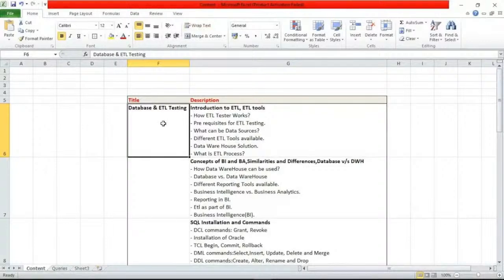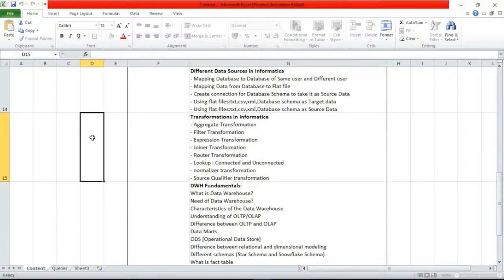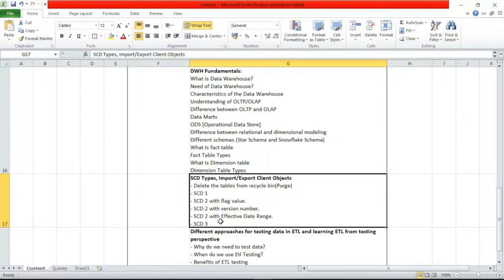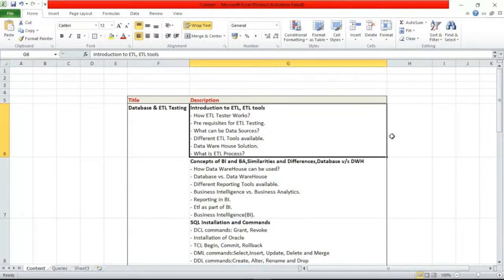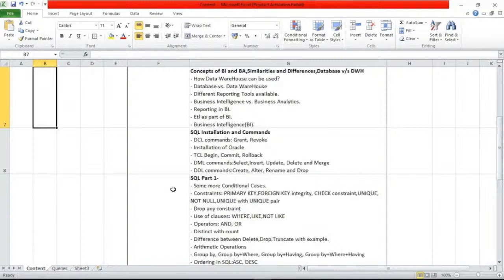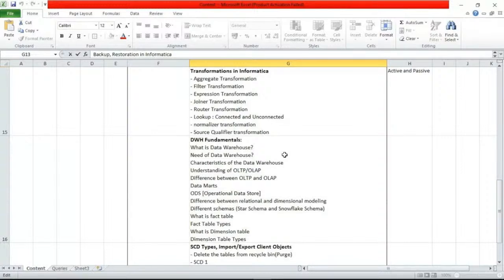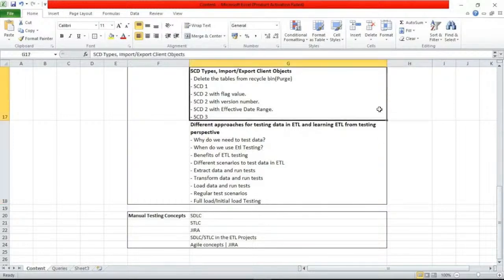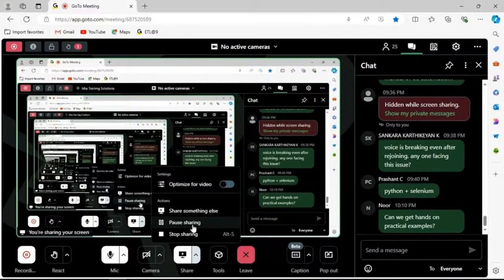ETL Testing Demo Video On 12th August 2024.Call or WhatsApp us on +91-8019952427 to Enroll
ETL Testing Demo Video On 12th August 2024

2) Cloud Performance Engineering in DevOps - Core to Master Level

9) SAPGUI protocol - Performance Testing for SAP applications Using LoadRunner

19)Automated Performance : End user experience , Monitoring and Jenkins Pipeline execution – Crash Course

28)Winning New Performance Testing Clients and Presenting Performance Test Proposals

29)Crash Course On Performance Monitoring – End User Experience of Web and Mobile Apps